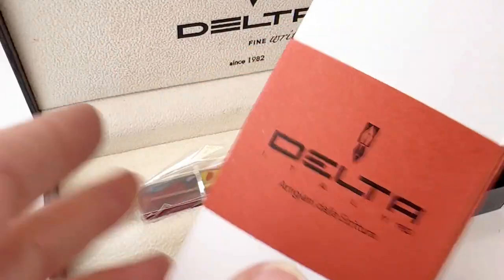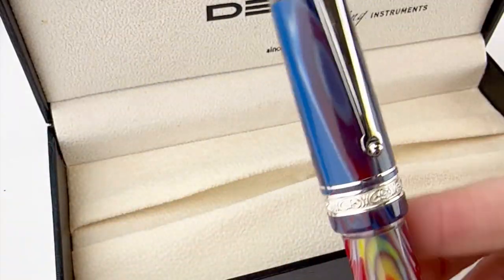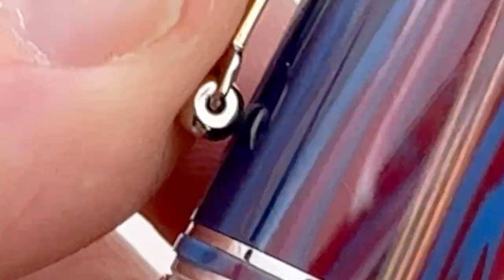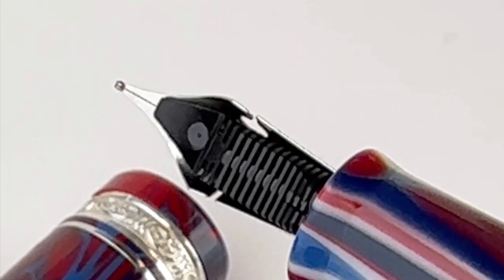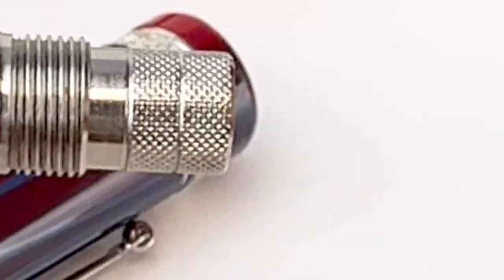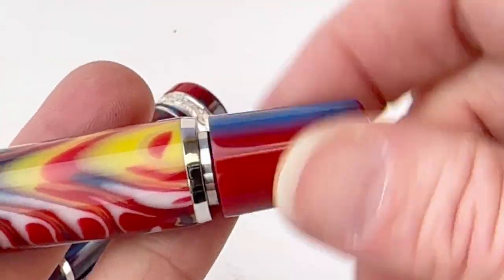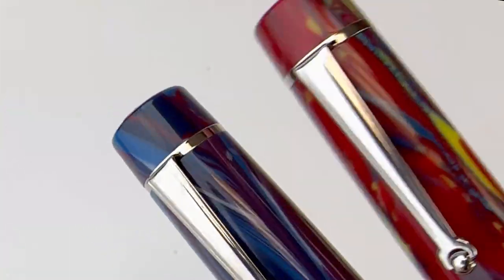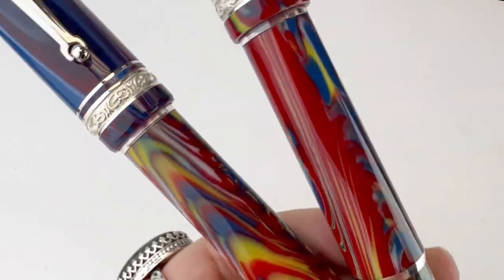New Delta Release: Delta Gallery Blue Moon Fountain Pen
Watch the Delta Gallery Blue Moon fountain pen unboxing video today for a better look at this 2023 Delta fountain pen release.

Highlights about the Delta Gallery Blue Moon fountain pen:
• Pen design pulls inspiration from the drip painting techniques made famous by American abstract artists in the mid-20th century
• Pen is hand-turned from solid rods
• Uses a piston-filling mechanism
• Features a threaded cap and a removable blind cap
• The Delta logo is featured on a silver plate placed on the pen's finial, and the nib is branded
• The Delta Gallery Blue Moon fountain pen design was updated and re-released by Delta in 2023.

See all the details about the Delta Gallery Blue Moon fountain pen

Hope you enjoyed this Delta Gallery Blue Moon fountain pen unboxing video. Shop for your own Delta Gallery Blue Moon fountain pen at PenChalet.com.